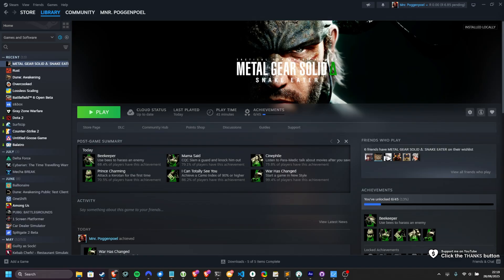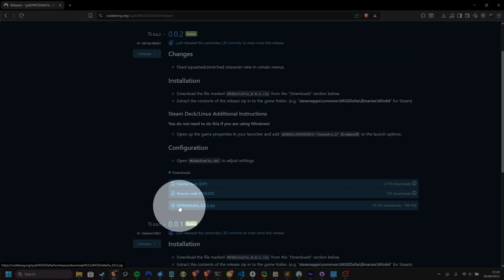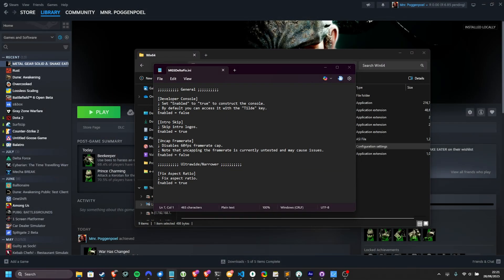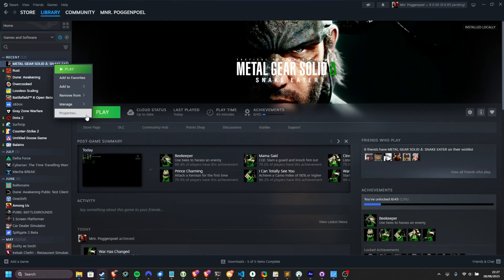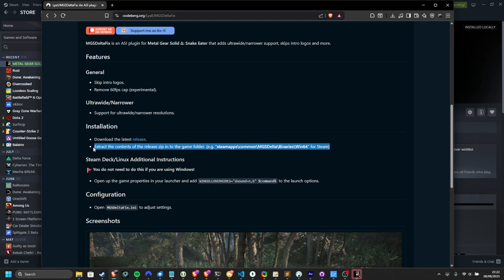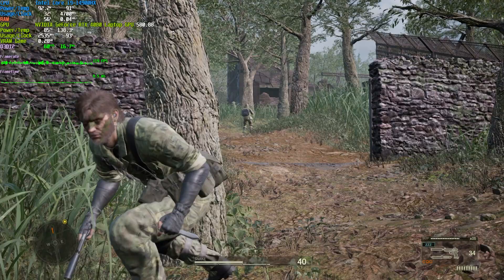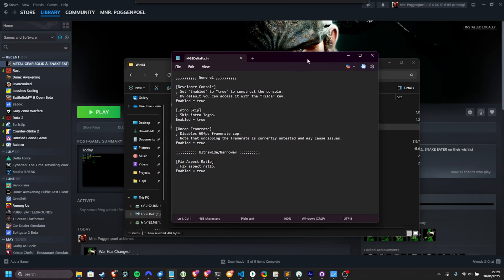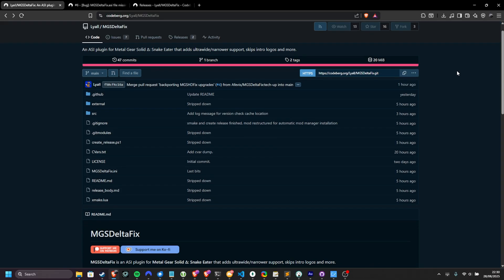Uncap FPS & Ultrawide Fix | MGS Delta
Metal Gear Solid Delta released with issues. This video shows you how to uncap FPS, as well as add Ultrawide support and more! MGSDeltaFix is the best solution created by the modding community.

Timestamps:
0:00 - Intro/Explanation
0:20 - Download MGSDeltaFix
0:50 - Install MGSDeltaFix
2:58 - Uncapped FPS
3:15 - Current Issues with FPS Uncap
3:40 - Uninstall mod / Cap FPS